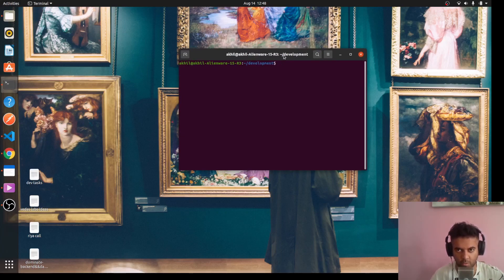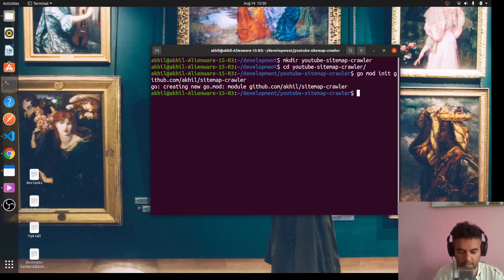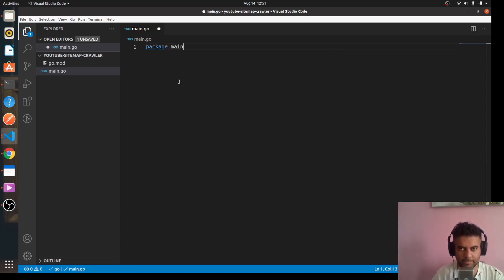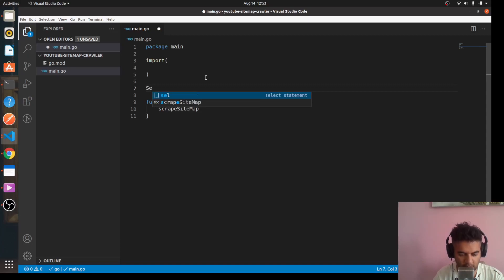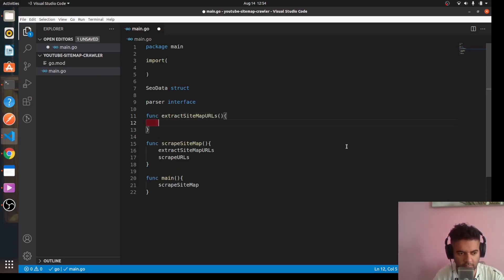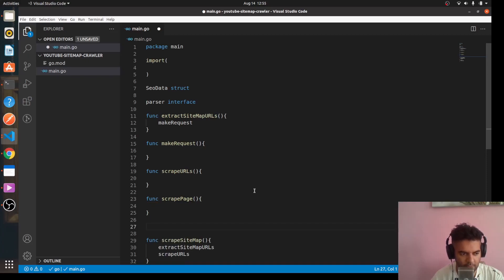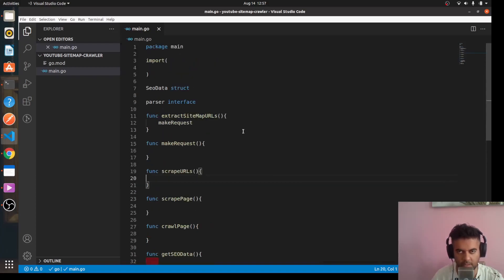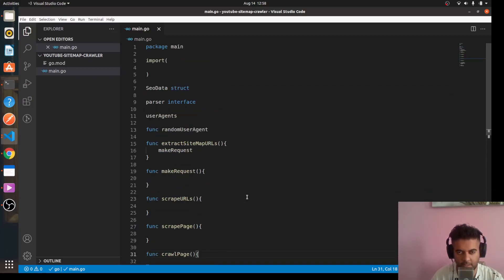Golang Project 2021 - Sitemap CRAWLER - Enhance SEO - Part 2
Golang Project 2021 - Sitemap CRAWLER - Enhance SEO - PART 1

Crawl The Sitemap of any website, scrape the pages, parse the information and get SEO related data that can be analyzed in this awesome golang project that we're going to build.

0:00 - intro
0:45 - demo
1:46 - project briefing
8:30 - back to drawboard